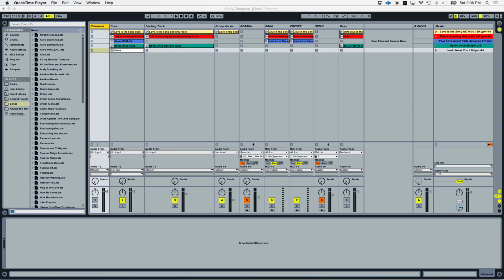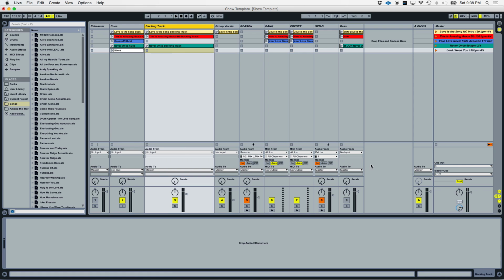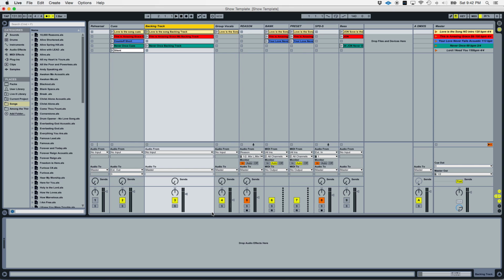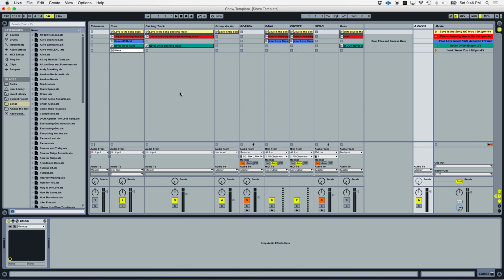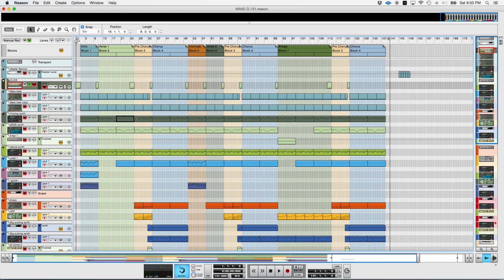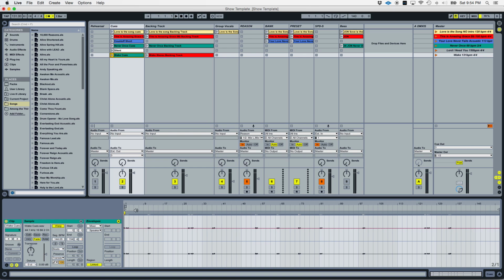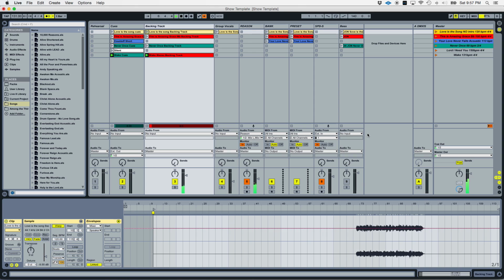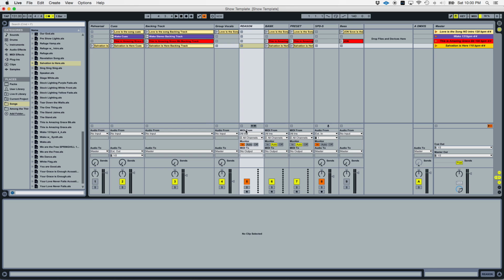Creating a Loop and Worship Set in Ableton Live (Tutorial)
Tutorial taking you through the steps Andrew uses to create a backing track and trigger it in Ableton Live.  Also shows how he sets up his setlists.

Check out Andrew's loops at:
LoopCommunity.com/pichapower